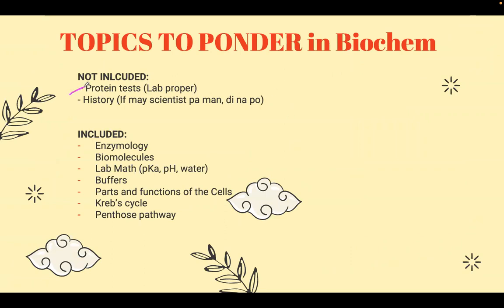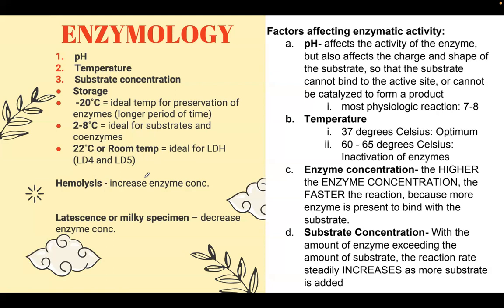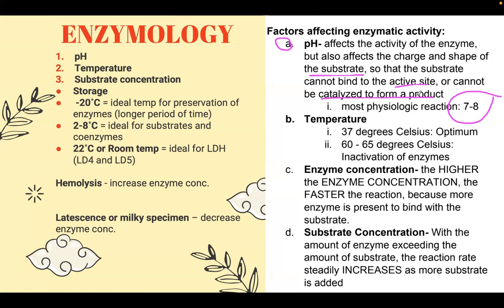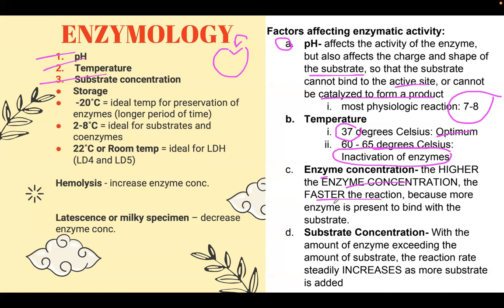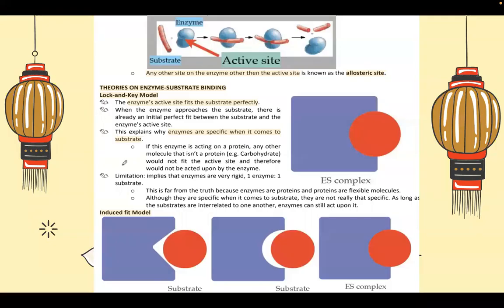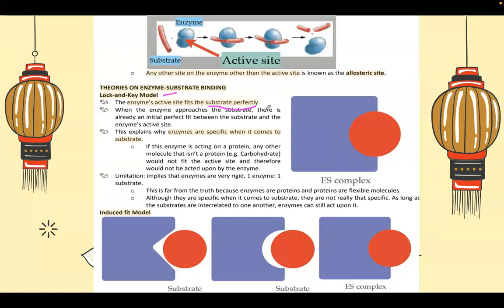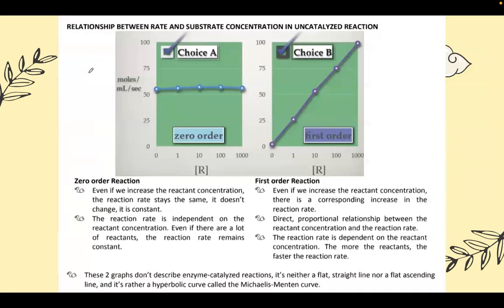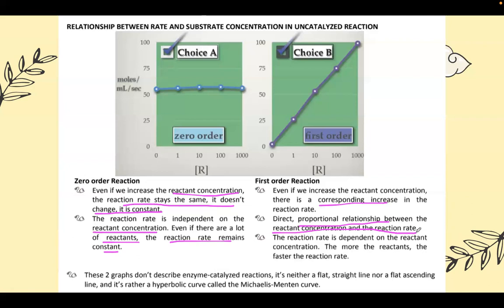P1 BIOCHEM REVIEW (ENZYMES)